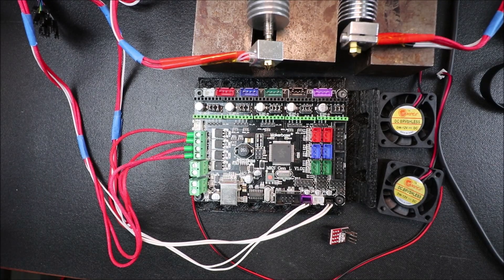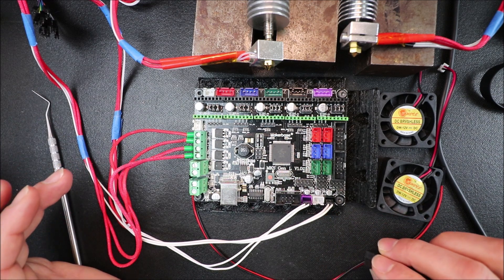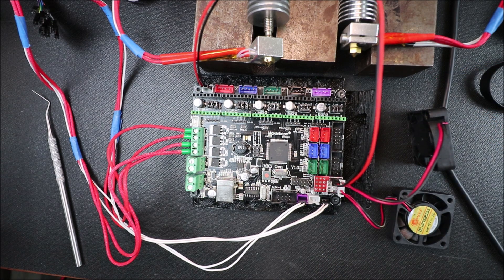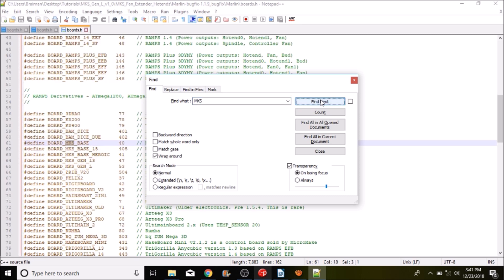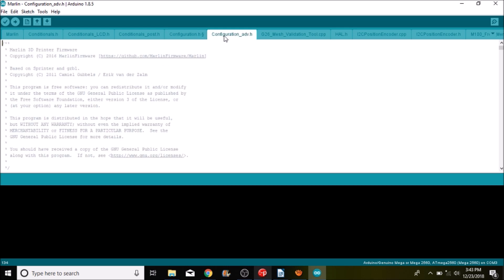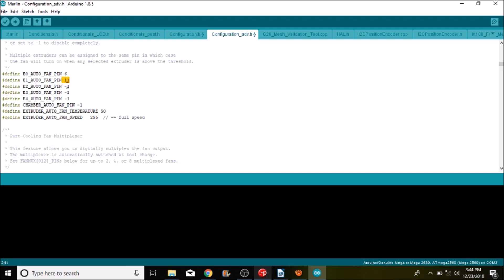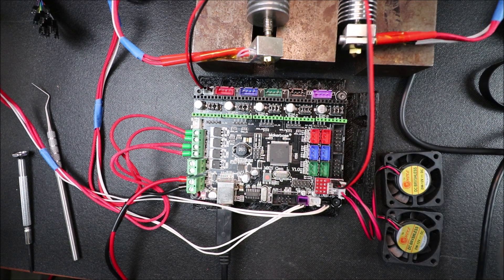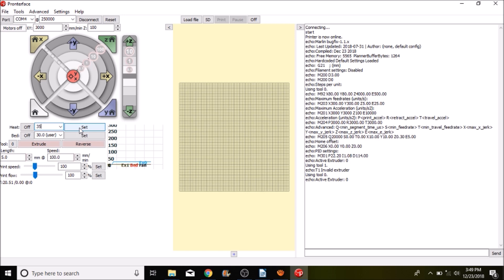MKS Gen L - Fan Extender Hotend cooling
This is a basic tutorial on using fan extender and Marlin firmware to cool hotends.

Hardware:

MKS Gen L v1.0
Fan Extender Expansion Module
Jumper wires
Hotend
12 volt power supply
USB cable

Software:
Arduino IDE (1.8.7 or higher)
Marlin Firmware 1.1.8 or higher
Pronterface.exe